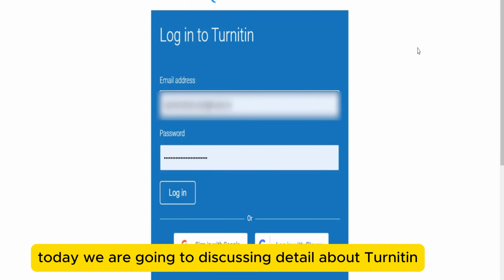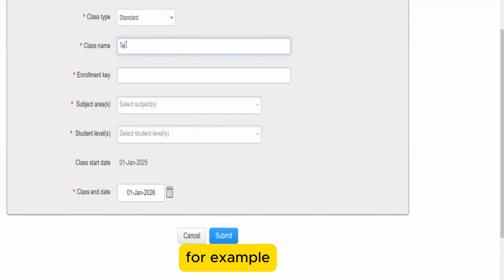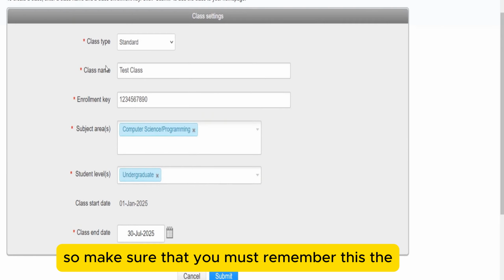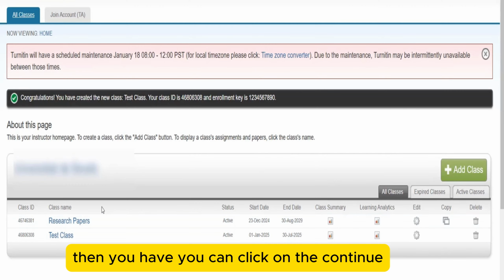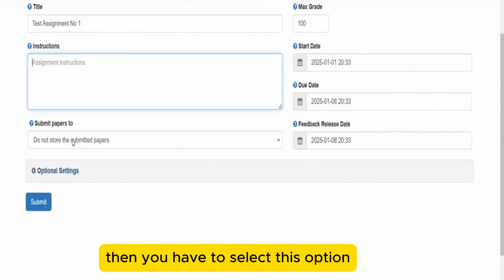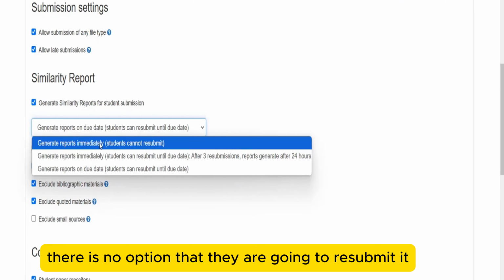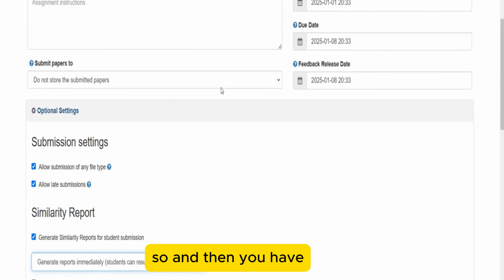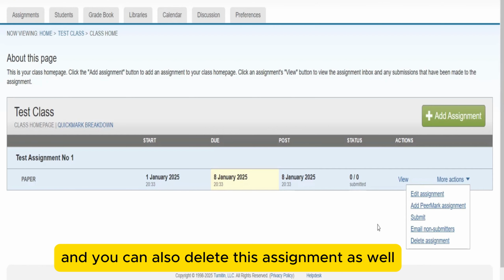How to Create a New Class on Turnitin | Step-by-Step Instructor Tutorial | 2025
A complete step-by-step guide for instructors on creating a new class in Turnitin. Whether Turnitin is new to you or you just want the setup done faster, this covers every stage.

What you'll learn:

1. Logging in to Turnitin as an instructor
2. Setting up a new class from scratch
3. Customising the class settings to match how your course runs
4. Class IDs and enrollment keys, and how students use them

Written for educators, professors and instructors who want to get Turnitin working properly for their courses.